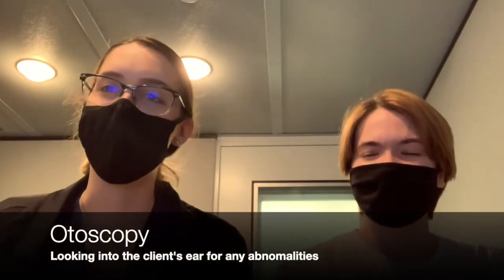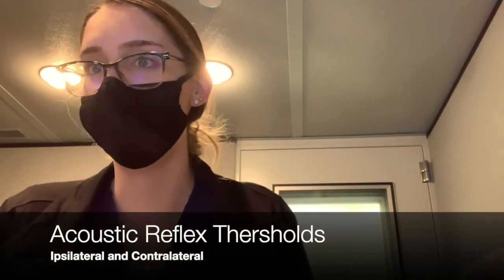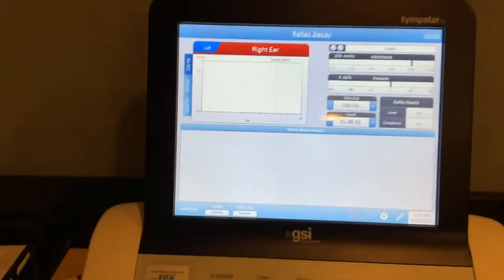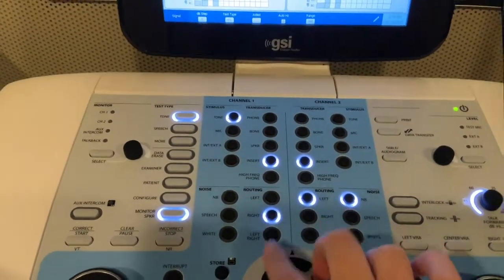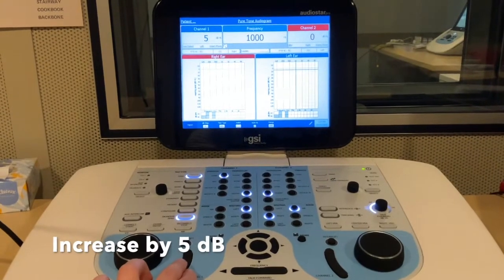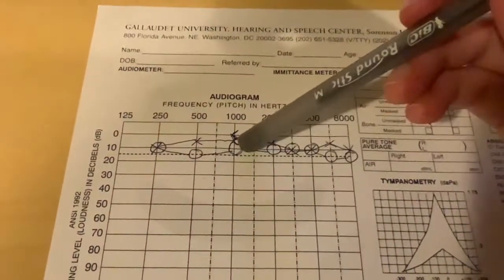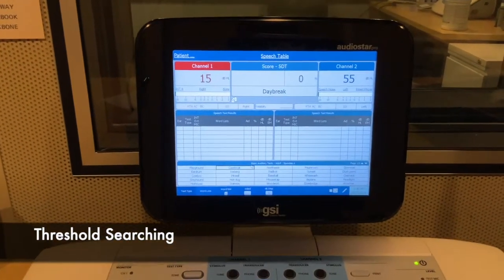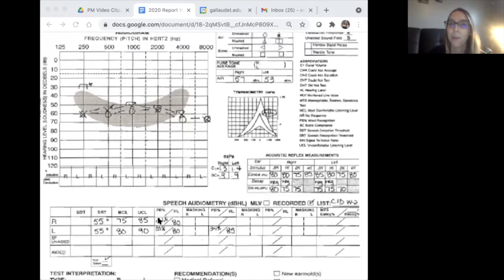Audiometric Review - Peer Mentoring Certification Program